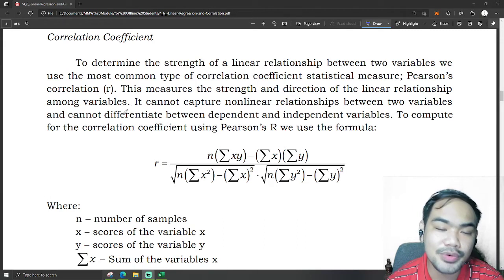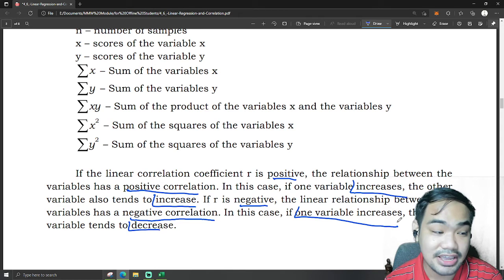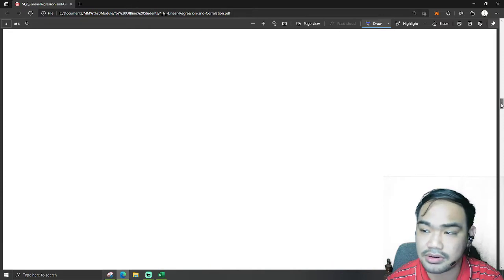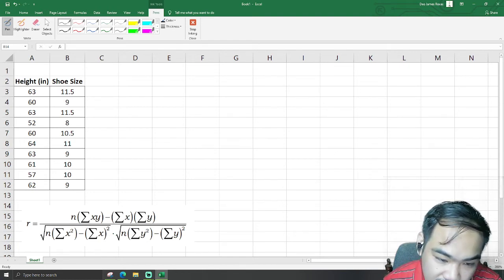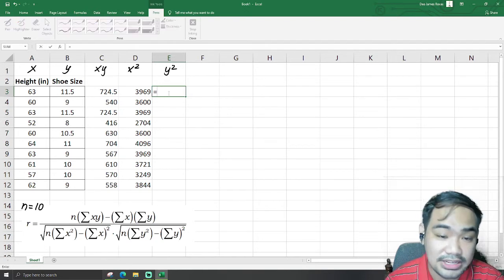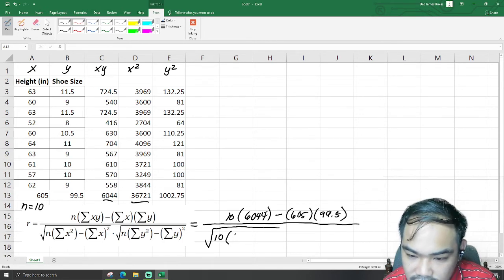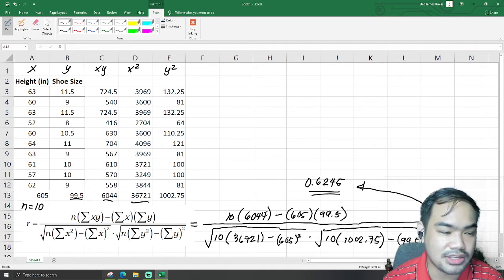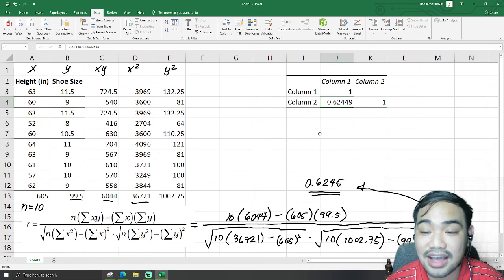Computing Correlation Coefficient Using Microsoft Excel